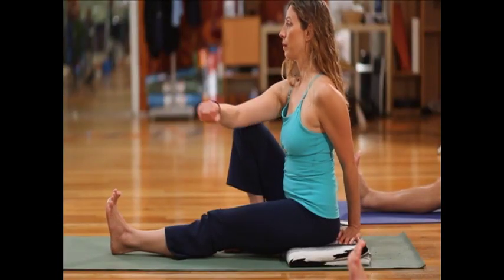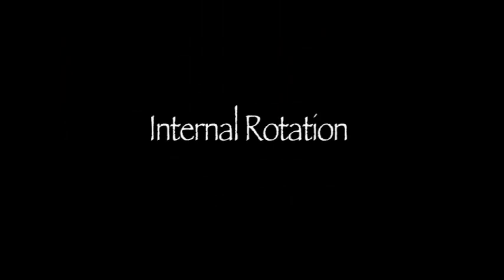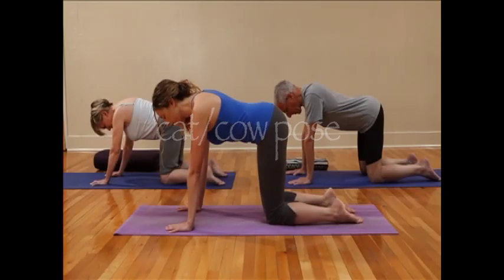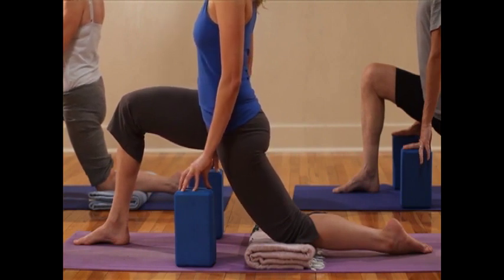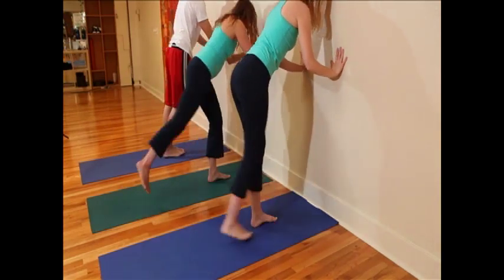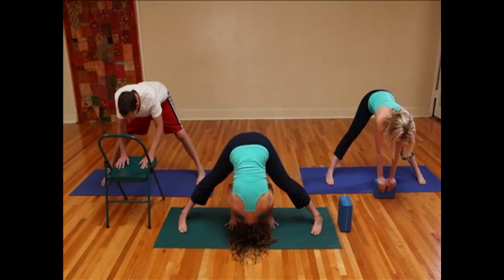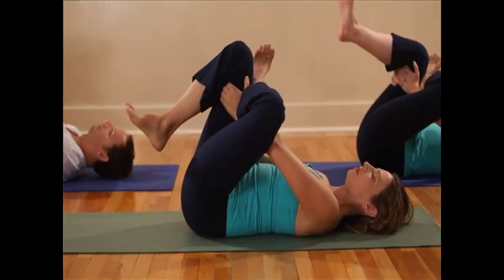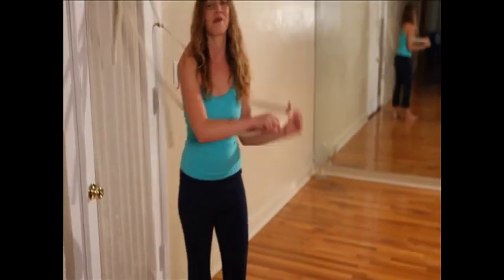Yoga for a Happy Back - Full Practice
This series of therapeutic sequences is designed specifically for people with back pain, degenerative disc disease, spinal stenosis, scoliosis, upper back and neck tension, sciatica and other back issues.
By performing these sequences you will gain both flexibility and strength while relieving compression in the spine.  This video offers modifications and the use of props for people with limited mobility; it is appropriate for all skill levels and includes:
 - The Purna Yoga TM Hip Opening Series
 - Spinal opening series
 - Standing Pose Sequence
 - Closing Sequence and Spinal Release
 - Savasana and Guided Relaxation